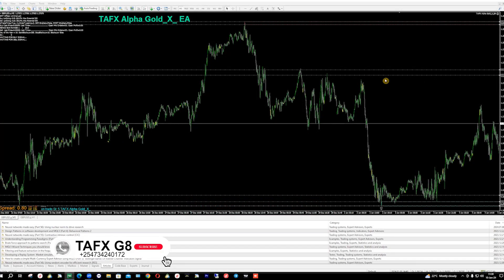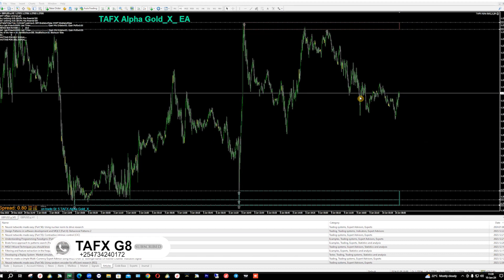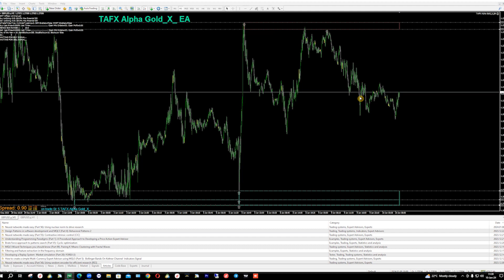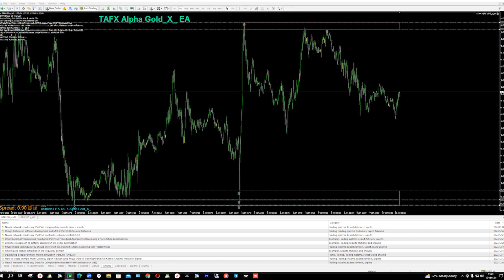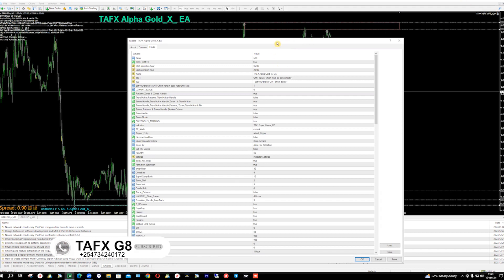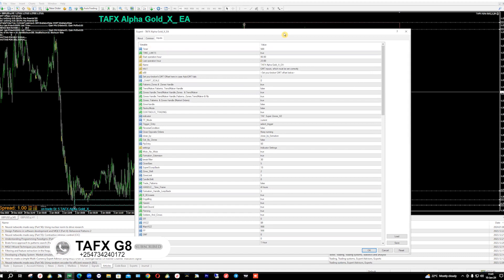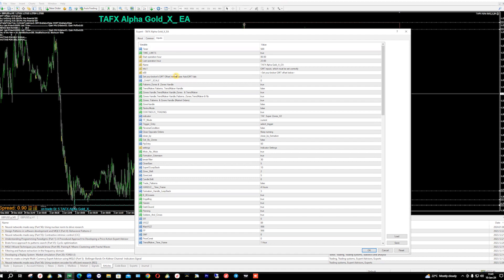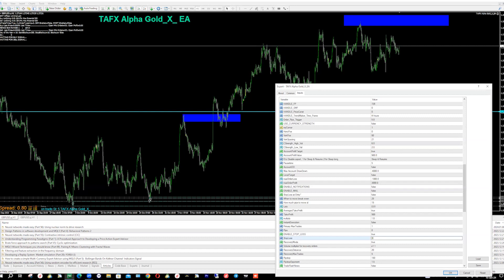Learn the profitable settings of account management on TAFX ALPHA GOLD EA which also has zero risk.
This is the easiest way to  profitable, provided you have using proper account management with zero risk on this handsfree system. This settings will protect your account and make sure the profit is consistent.

TIME TO LEARN AND EARN at the same time with 95% profitable Forex systems "Manual and Robots" for both MT4 & MT5 Platforms..